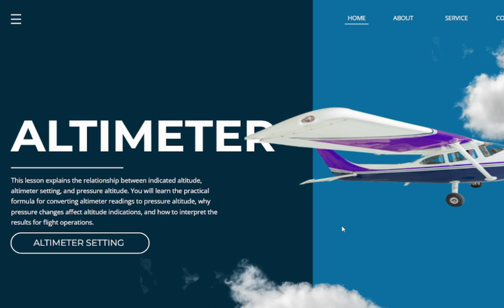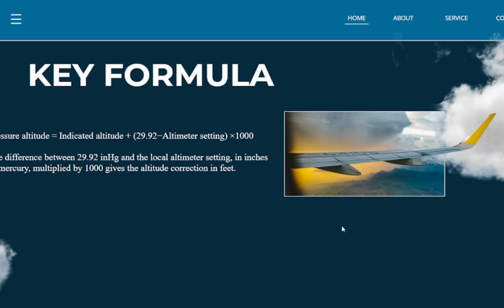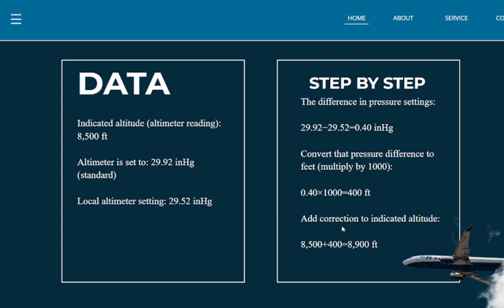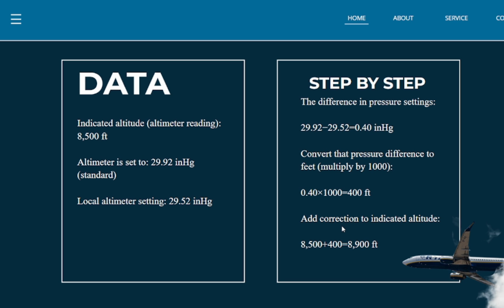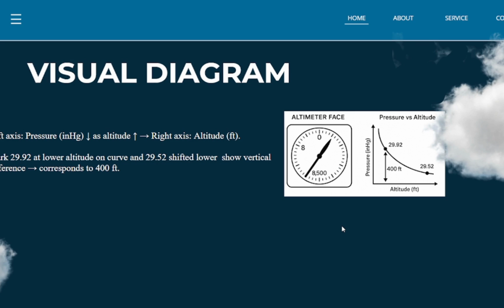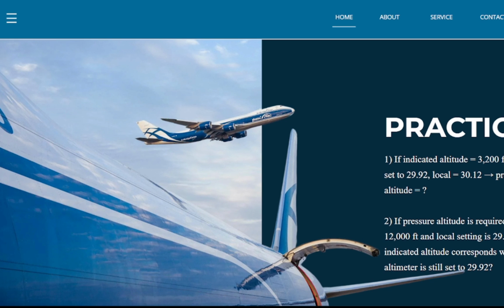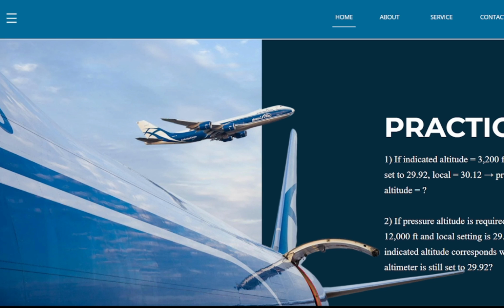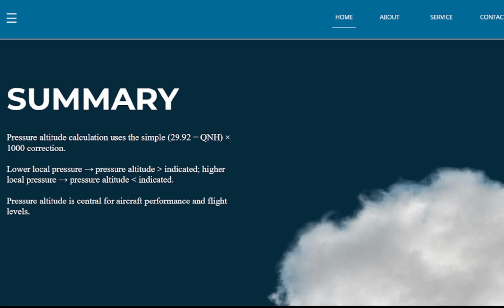Altimeters & Pressure Altitude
This presentation walks you through the fundamentals of how aircraft altimeters measure altitude using atmospheric pressure. Using a real-world example problem, the lesson explains the relationship between indicated altitude, altimeter setting, and pressure altitude. You will learn the practical formula for converting altimeter readings to pressure altitude, why pressure changes affect altitude indications, and how to interpret the results for flight operations.

If you have any questions, comments, or concerns, please do not hesitate to put them down in the comment.

If you believe I made any mistakes, please do inform me!